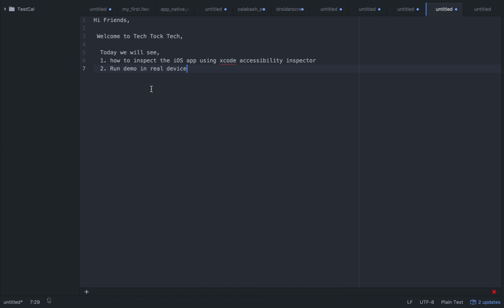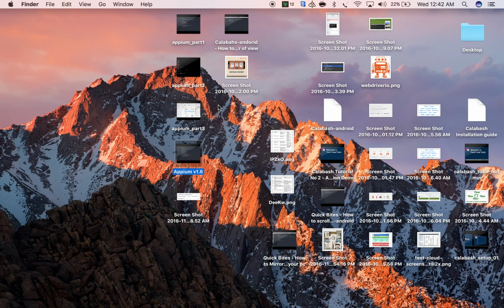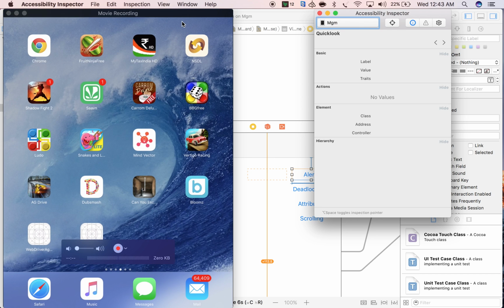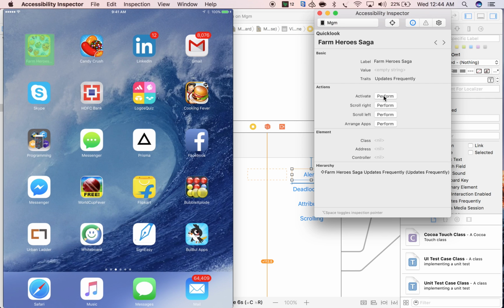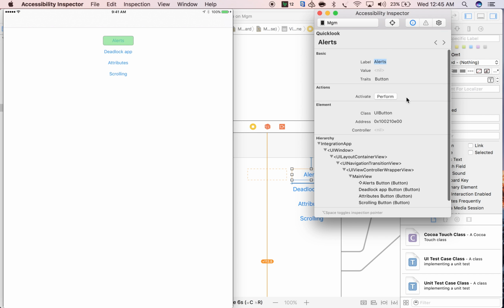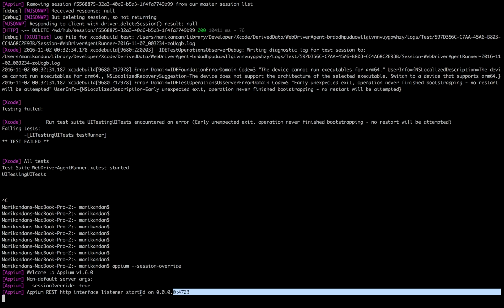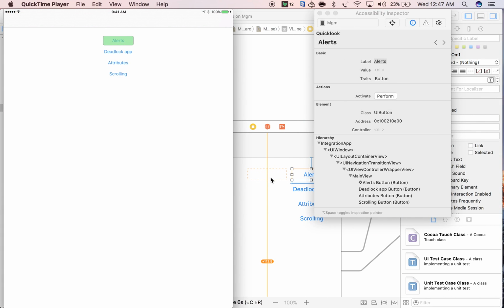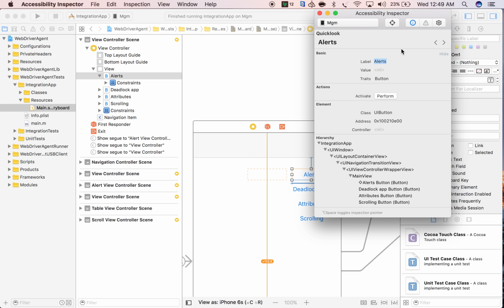Appium v1.6.0 - How to inspect iOS element using Xcode accessibility inspector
This video will how to  inspect iOS Element using Xcode accessibility inspector. As of now you ppl can use this for ios element inspection until Appium v1.6 GUI release.

Please let me know your queries / comments , so that I will try to address it.